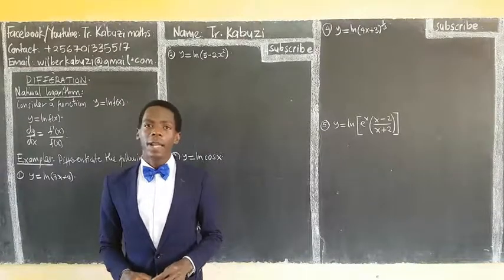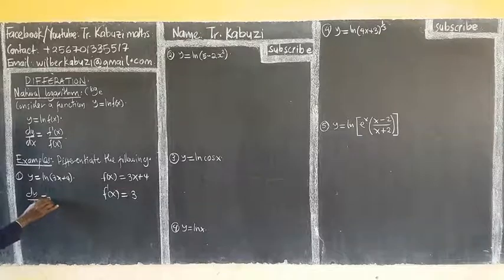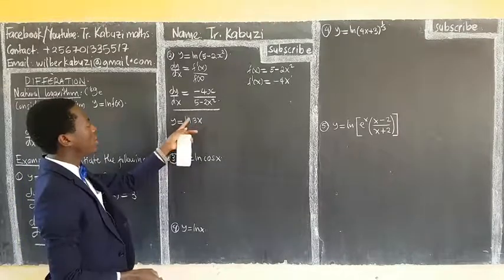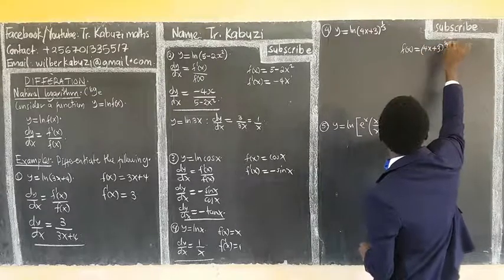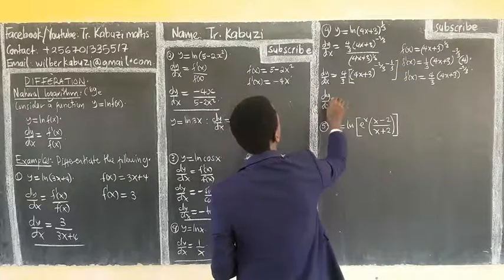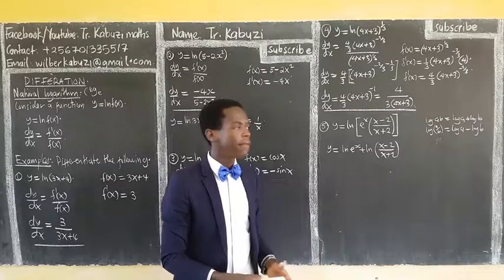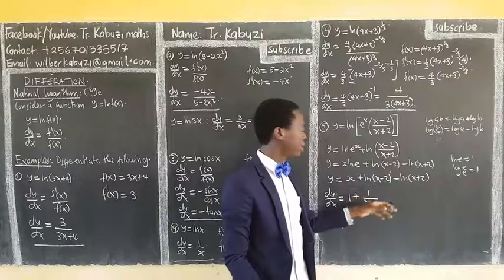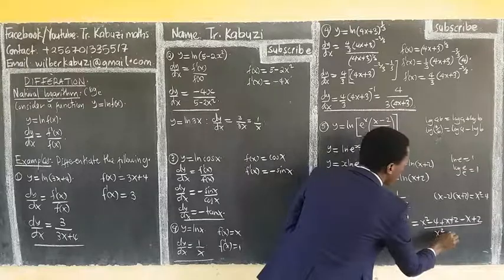Differentiation of lnf(x): functions with natural logarithm........africastruggle.